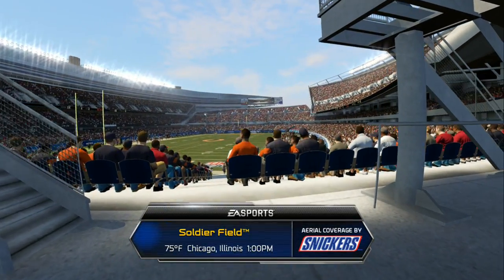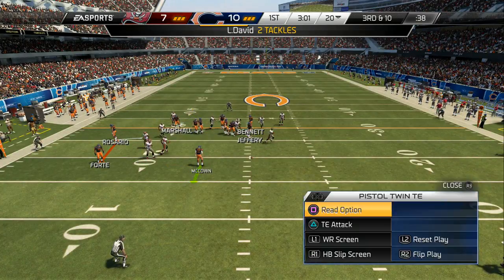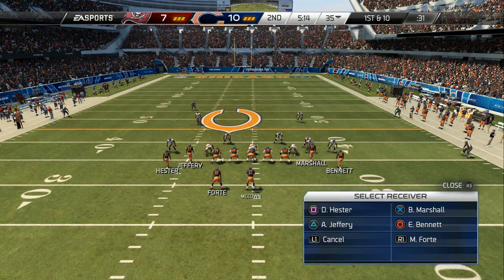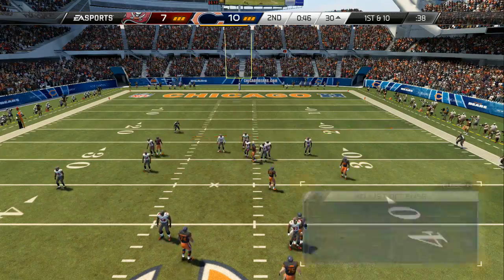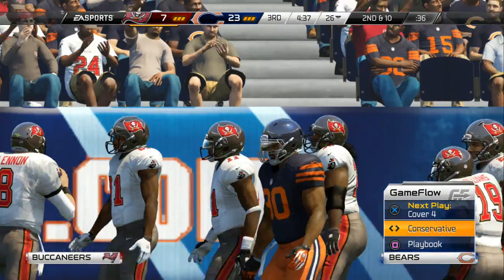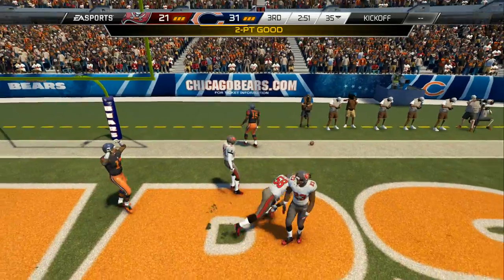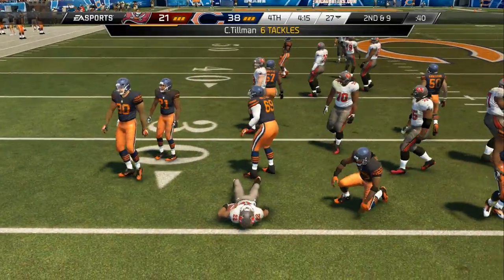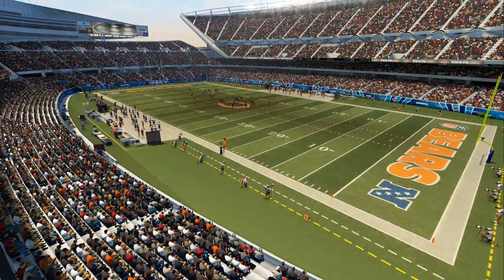UBMurda187 vs xLil Josephx W